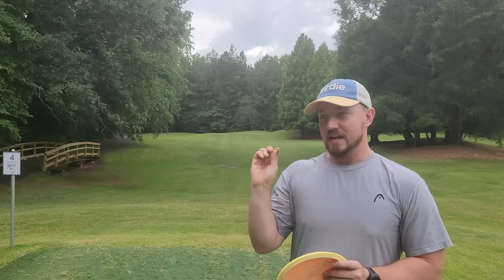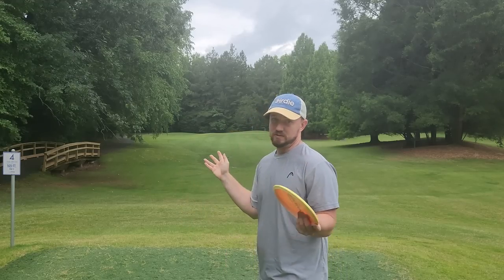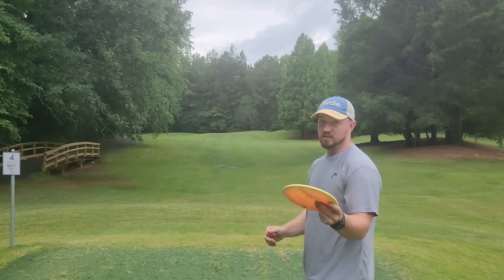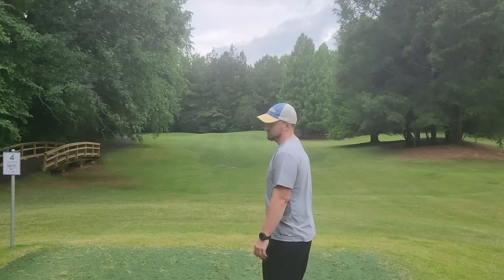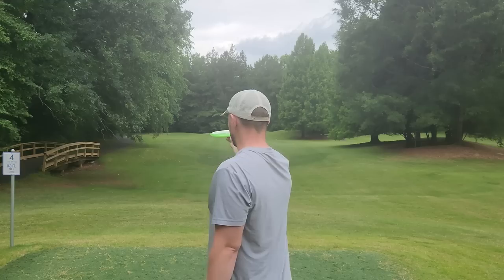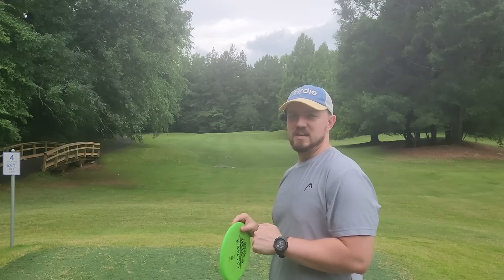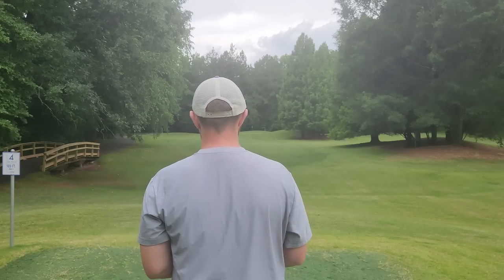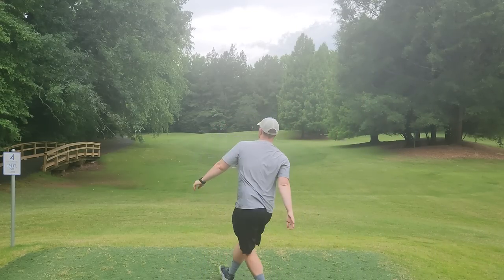Grip Locking Doesnt Exist | What Is Actually Happening and How To Fix It